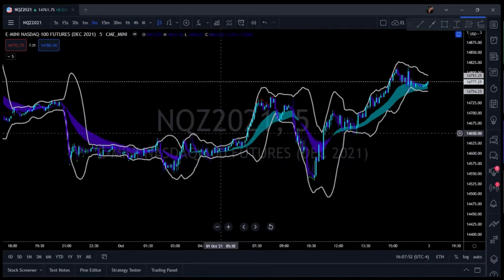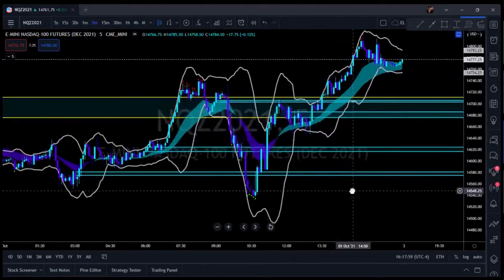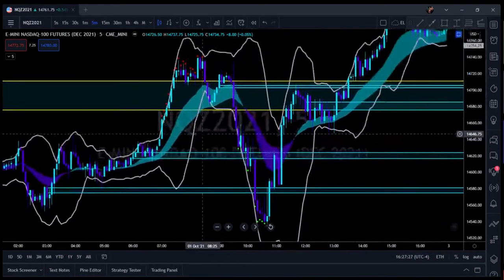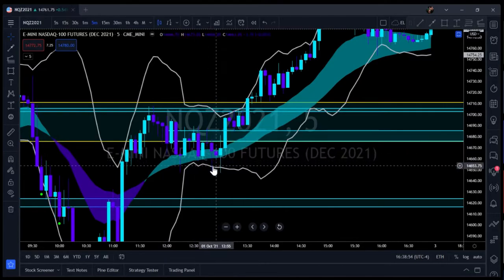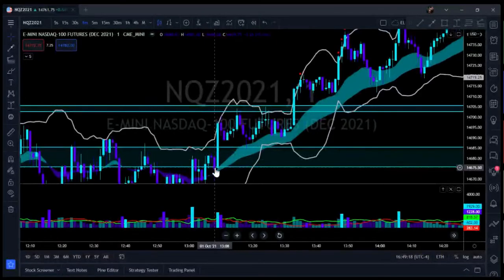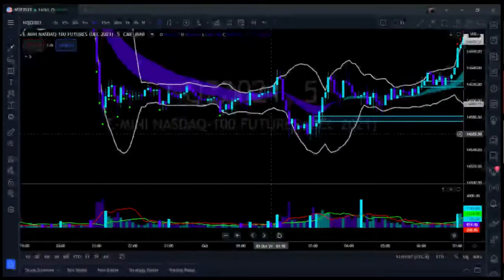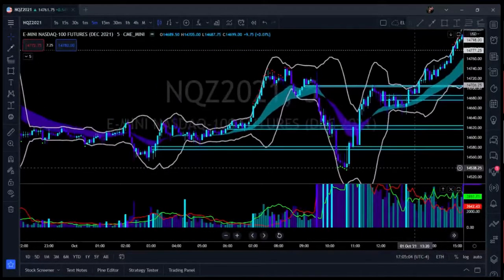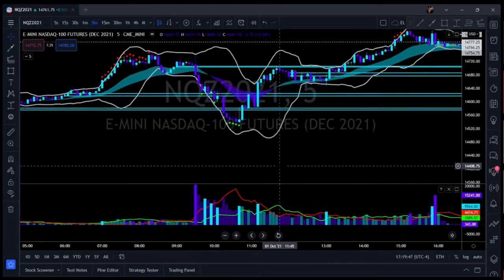Magnum 3,6,9,12 levels - Live Stream 10-3-2021